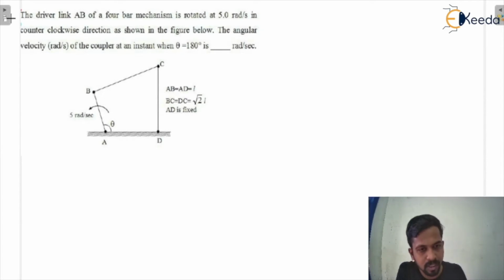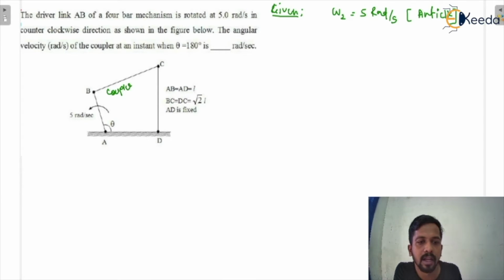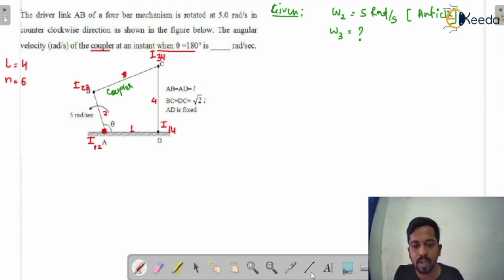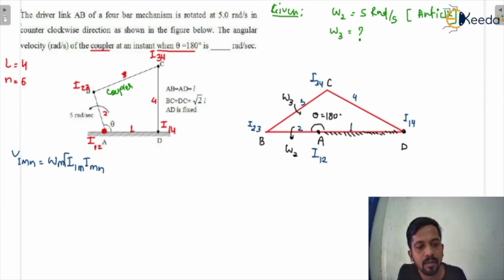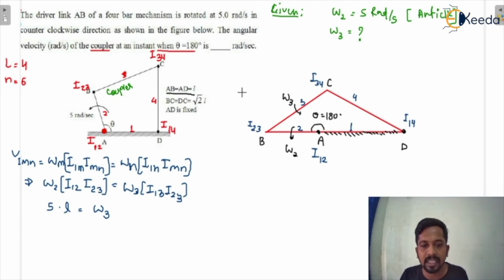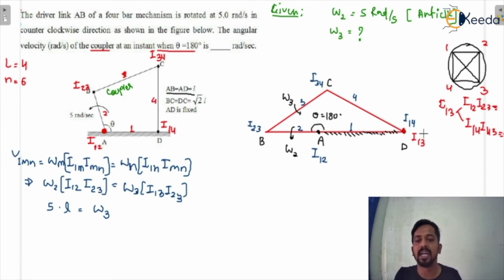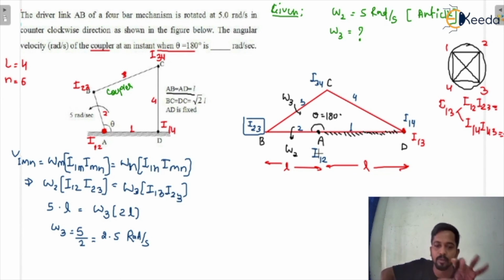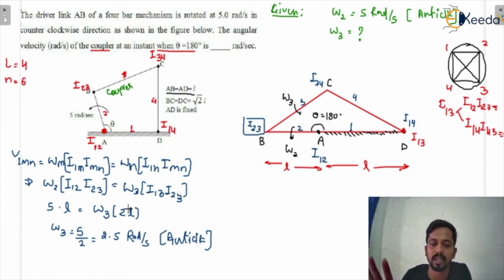Practice Question on Angular Velocity Theorem 1 | Velocity and Acceleration Analysis | GATE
In this video, we delve into an insightful practice question on Angular Velocity Theorem 1, focusing on Velocity and Acceleration Analysis. This topic is crucial for GATE aspirants seeking a solid grasp of mechanical engineering concepts. We'll work through the problem step by step, providing clear explanations along the way. By the end of this session, you'll have a deeper understanding of angular velocity and its applications in engineering analysis. Don't miss out on this opportunity to enhance your knowledge and excel in your studies!

Happy Learning.